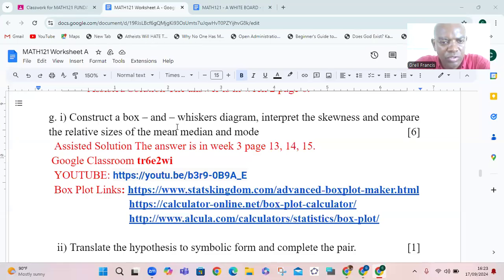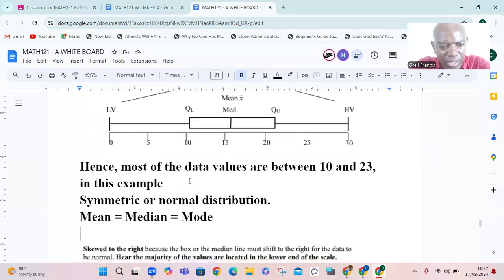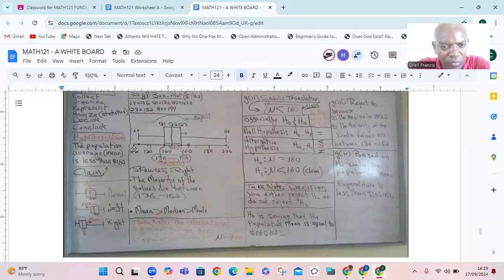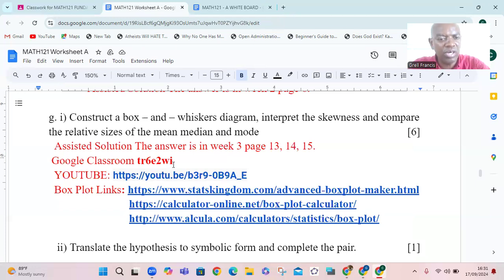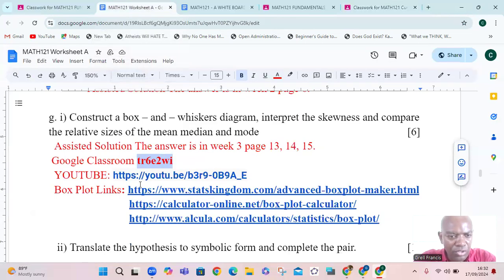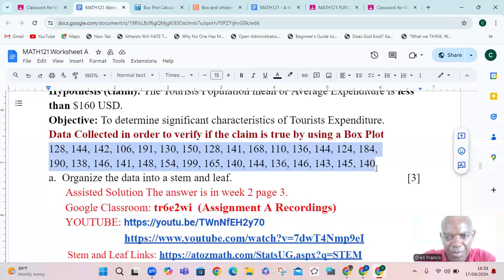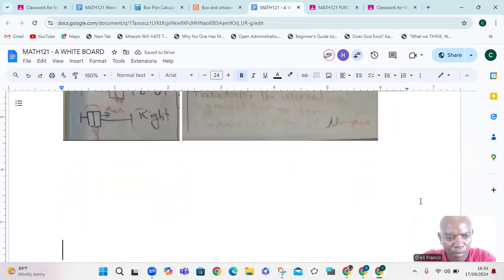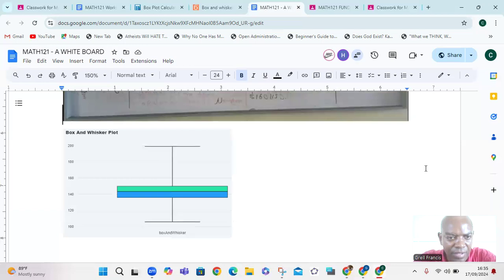Worksheet A No 32 g i